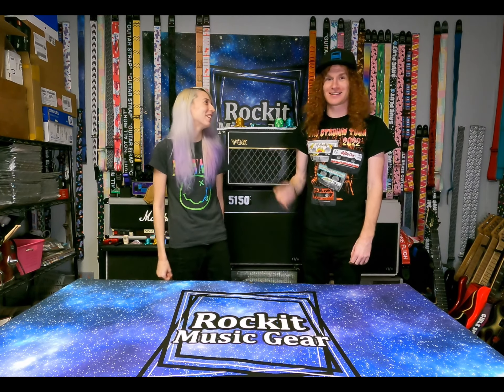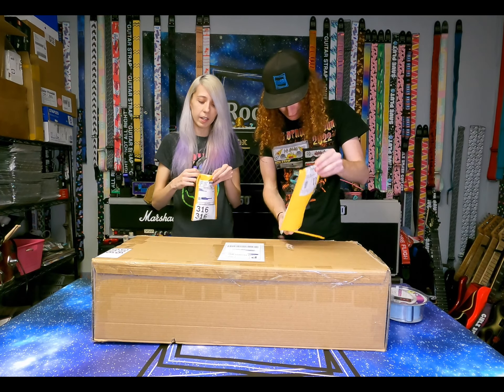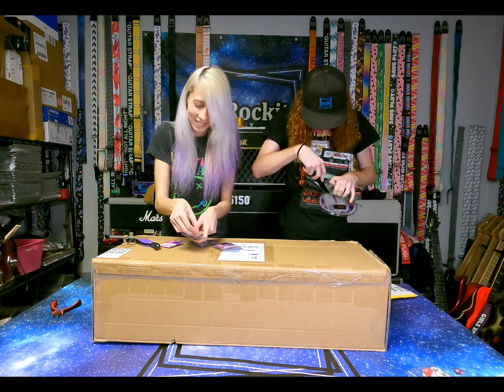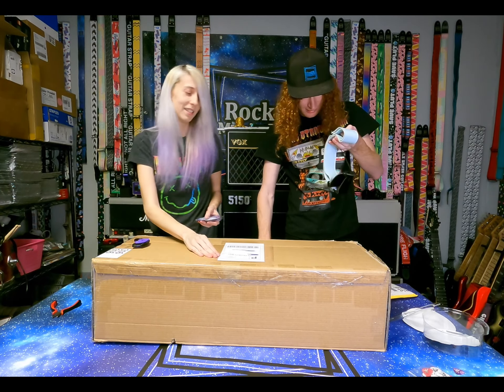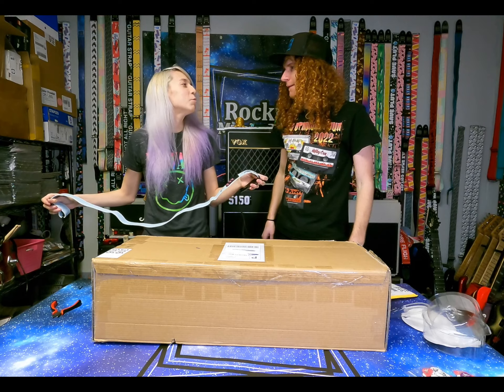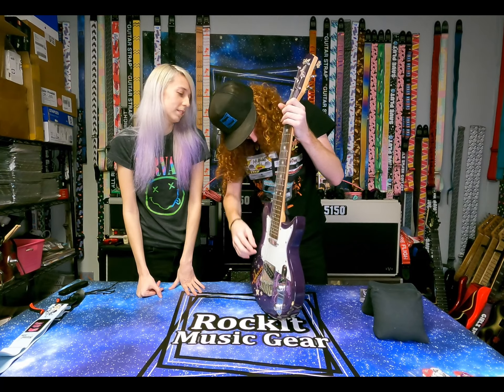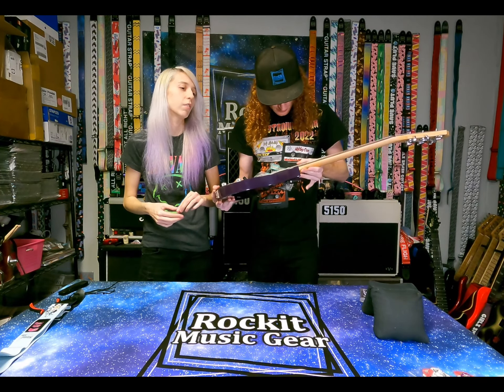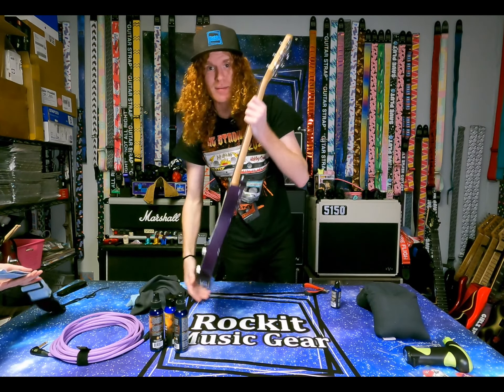Unboxing The Hannah Montana Guitar?! Does it Suck?!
We found an old Hannah Montana Washburn guitar, HM strap and picks all for about $100. We had to give it a go to see if it sucked.